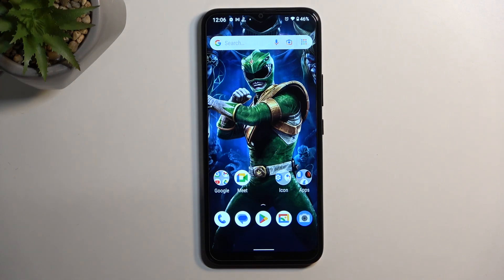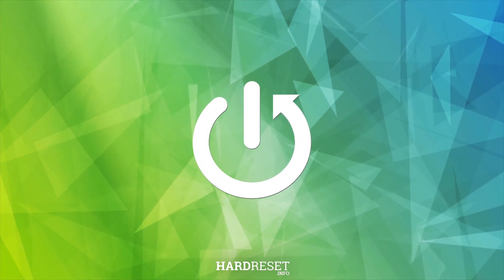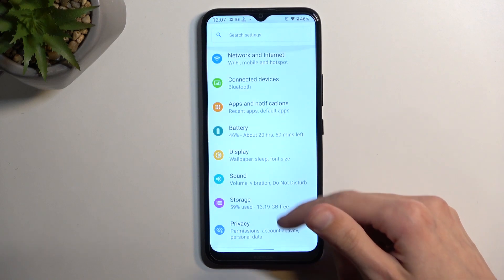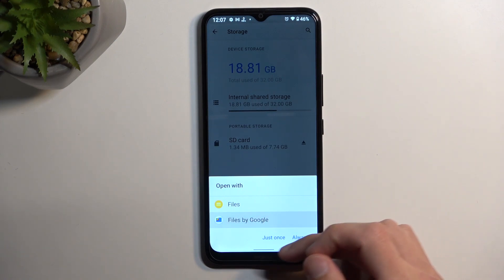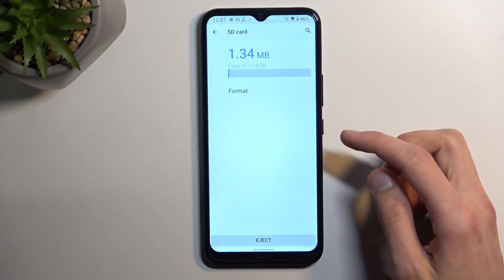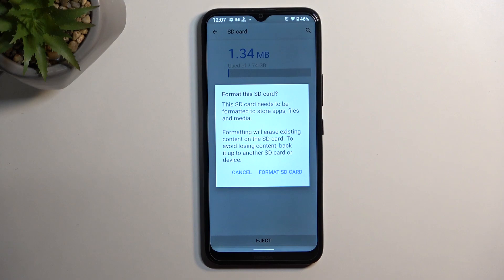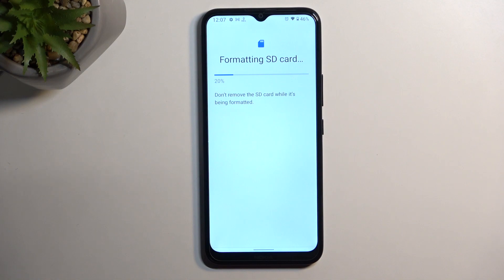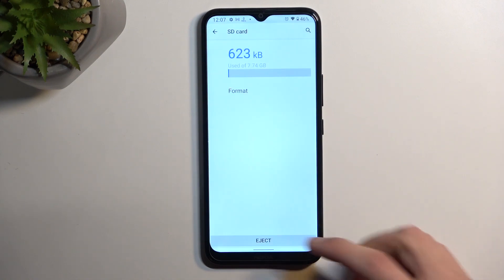How to Format SD Card in Nokia C21 Plus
Find out more about formatting an SD card in Nokia C21 Plus:
Hi, Viewers. Here's a video on how to format an SD card in Nokia C21 Plus. We will present how you can access the storage section and how to remove all the data from your SD Card from there. Remember to back up your data before performing this operation! If you want to know more about your Nokia C21 Plus, visit our YouTube channel.

How to remove all data from SD Card in Nokia C21 Plus? How to format SD Card in Nokia C21 Plus? How to delete all files from SD Card in Nokia C21 Plus?